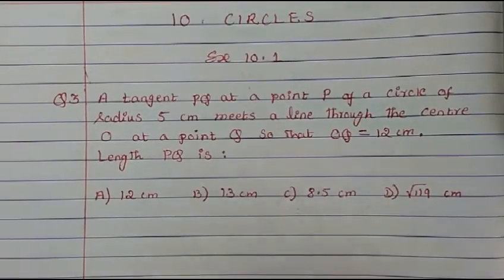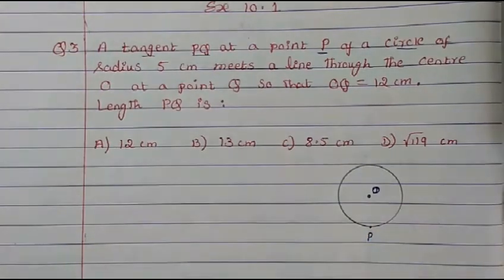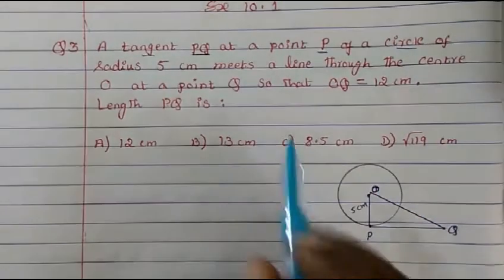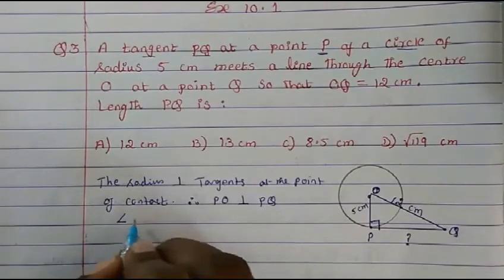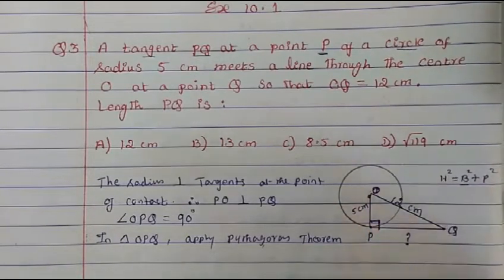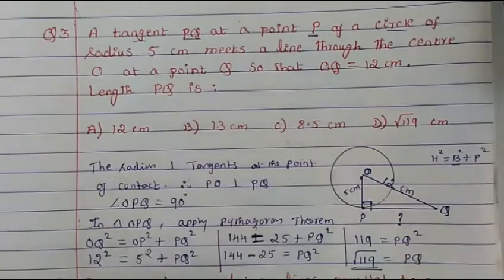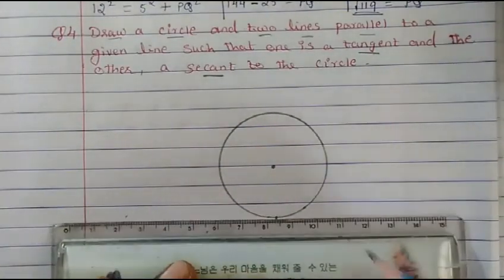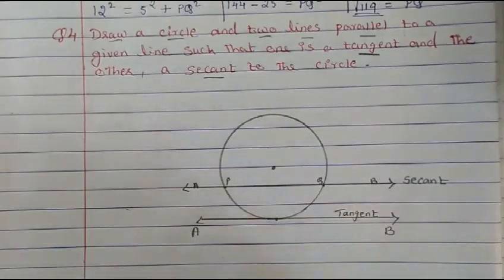10th Maths NCERT. 10. Circles. Ex.10.1, Q3 & Q4